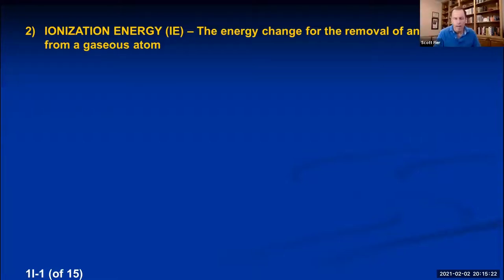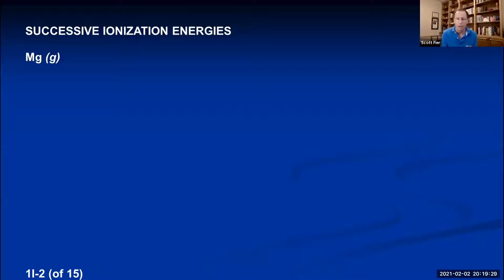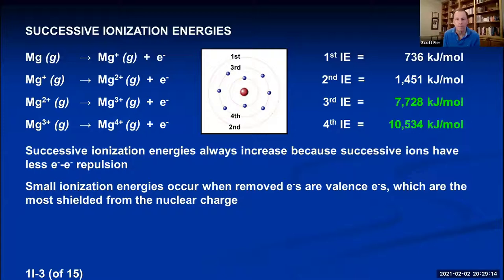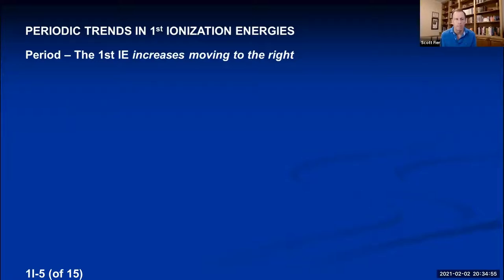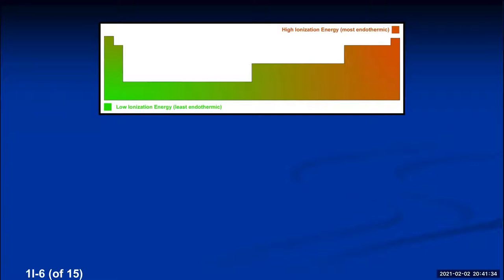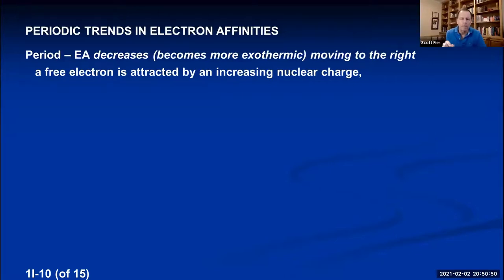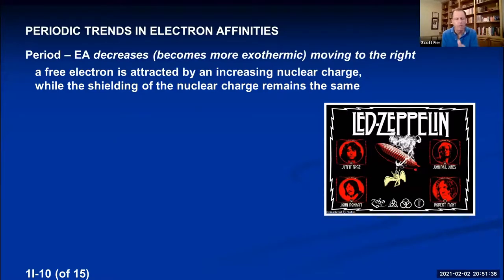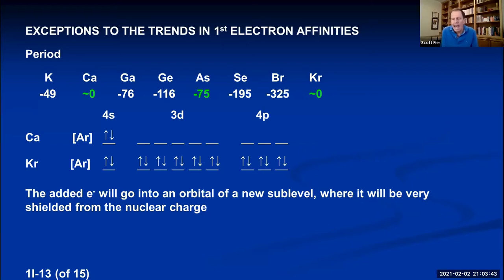Chem 1A Lecture 1I